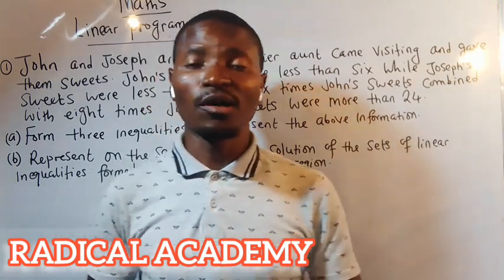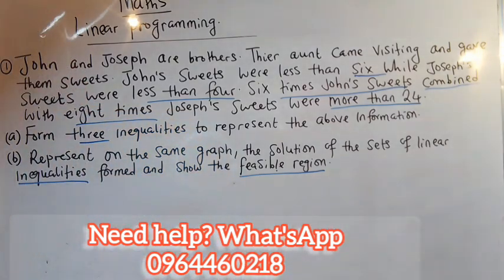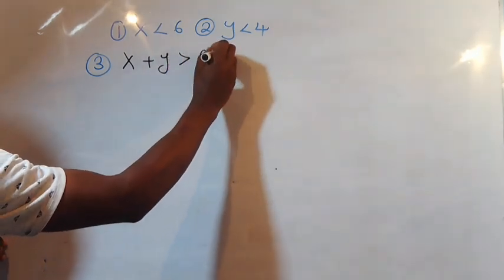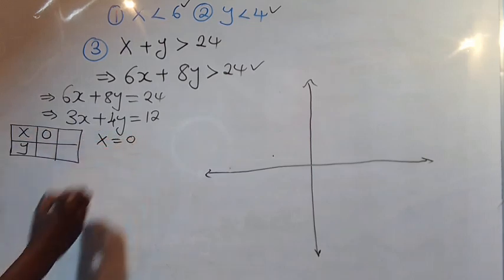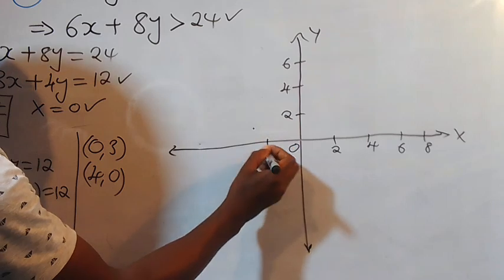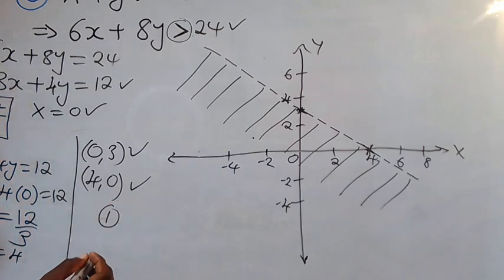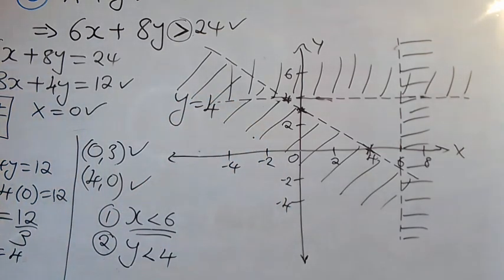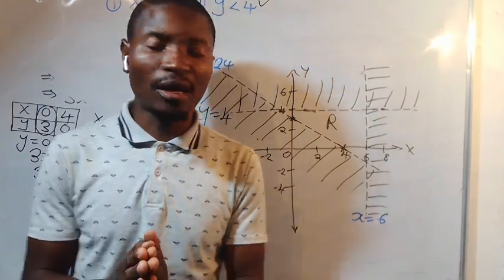Linear programming: Feasible Region linearprogramming #2025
Linear programming
In this full video, I shared the following:
✅ Shading for greater than and also less than. Take note of the line types
✅ Plotting coordinates and joining the points.
✅ Forming a feasible region.